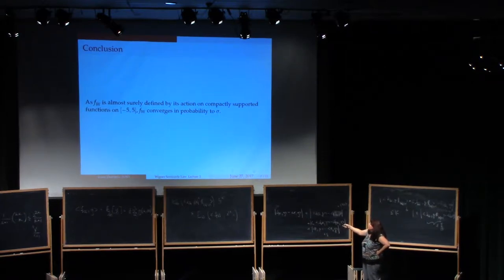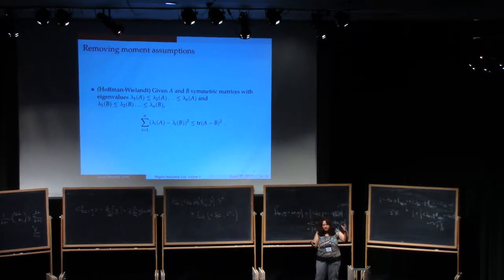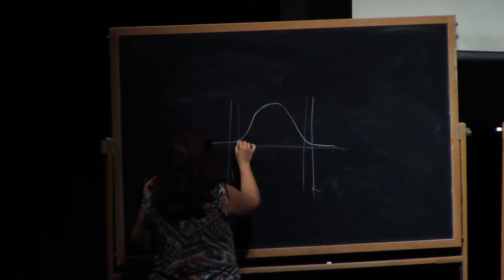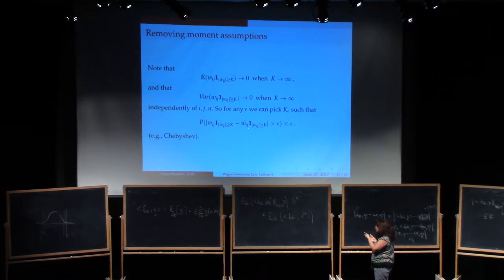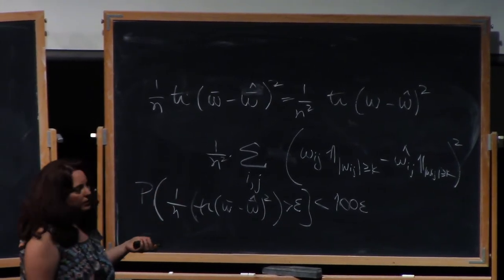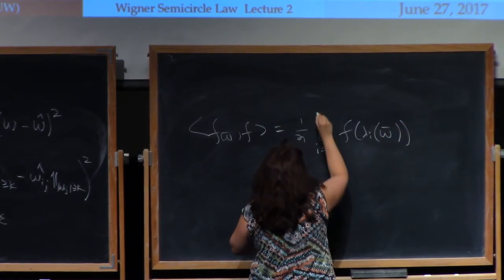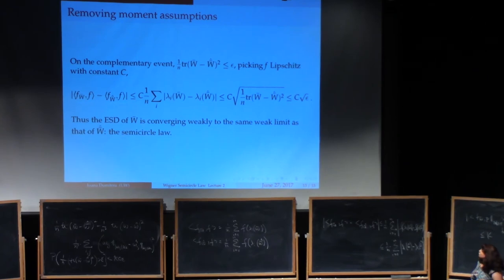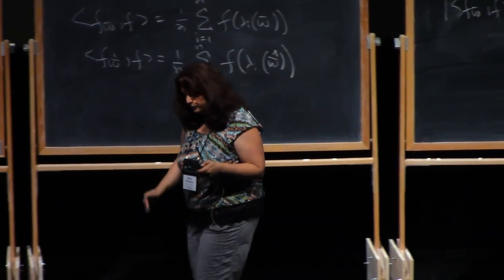Ioana Dumitriu (2.1) Wigner random matrices and the Semicircle Law, part 2.1